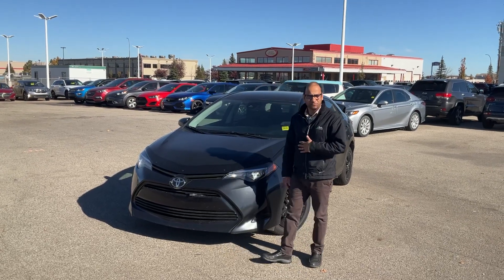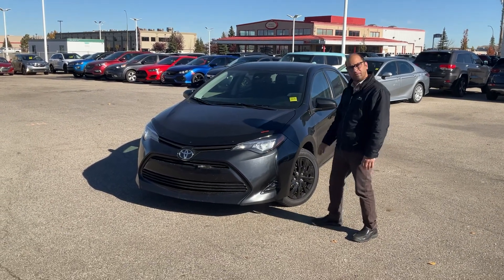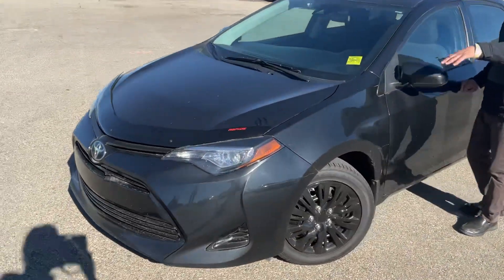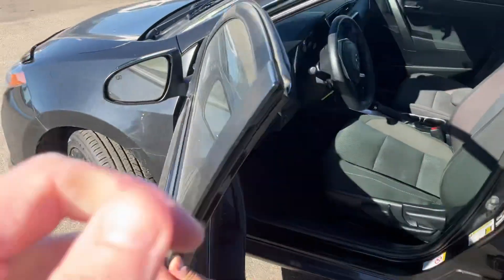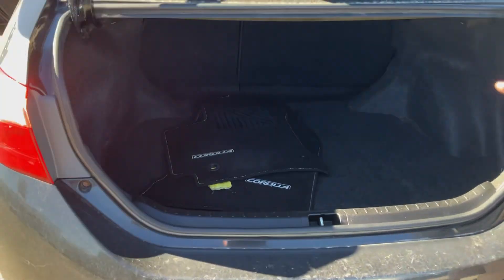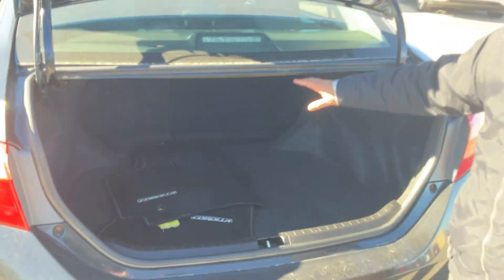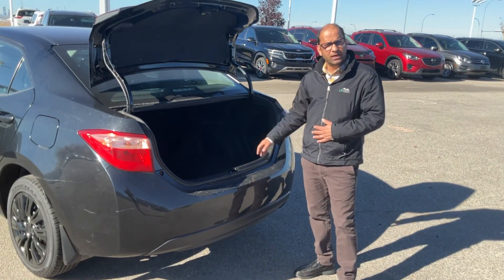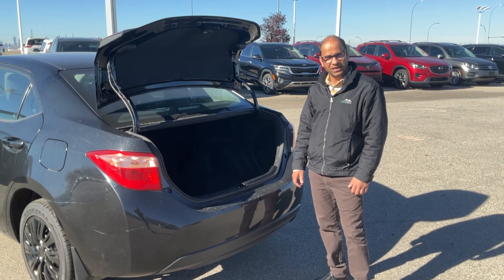2017 Toyota Corolla custom video